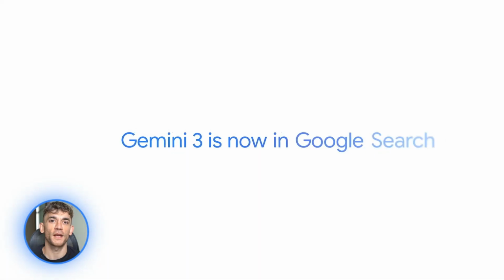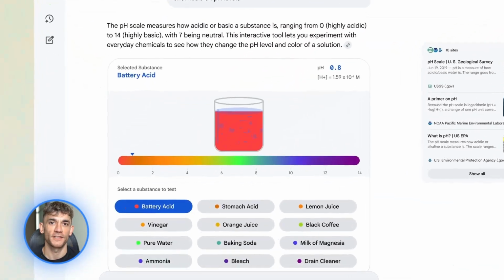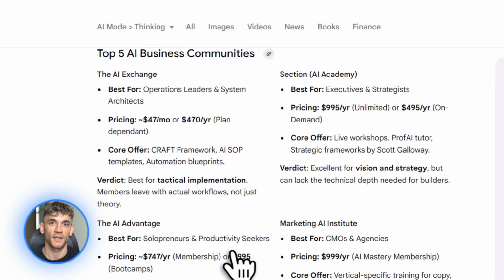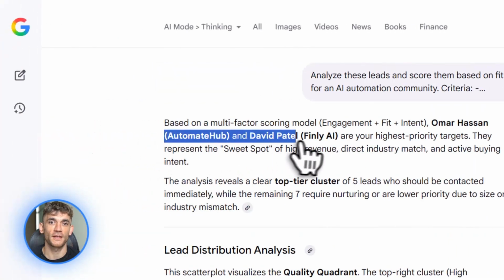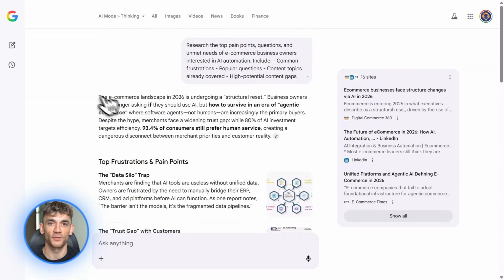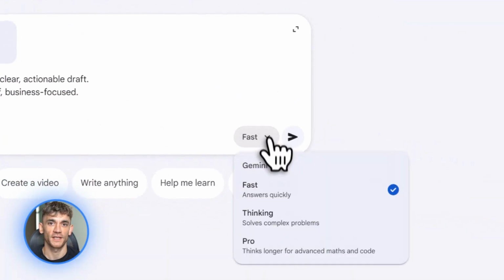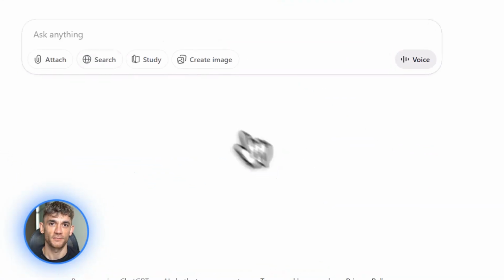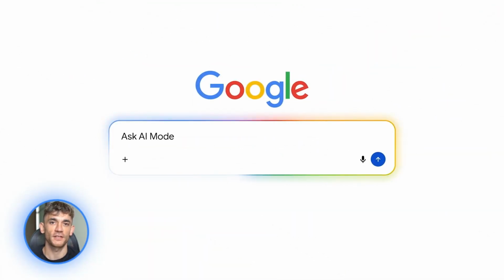Gemini 3 Pro In Google Search Is INSANE!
Gemini 3 Pro inside Google Search just changed how business research gets done.

If you’re still manually researching competitors, qualifying leads, or planning content, you’re wasting 20+ hours every week. Gemini 3 Pro’s Deep Research feature automates all of it — competitor analysis, lead scoring, market research, and content planning — in minutes.

What you’ll learn:
 • How Gemini 3 Pro Deep Research works inside Google Search
 • How to generate full competitor reports in minutes
 • How to qualify and score leads automatically
 • How to uncover content gaps and market opportunities
 • How to stack Gemini with Notebook LM and other tools
 • How to build research → content → automation workflows

Real business workflows covered:
 • Competitor analysis without manual research
 • Lead qualification from CSV files
 • Market research for content and offers
 • Content ideation based on real demand
 • Automation systems that run on autopilot

Why this matters:

Gemini 3 Pro doesn’t just answer questions — it:
 • Browses and compares sources
 • Finds patterns and gaps
 • Generates structured reports

This is how modern businesses research, plan, and execute faster than their competitors.